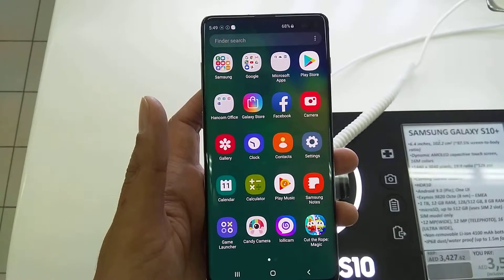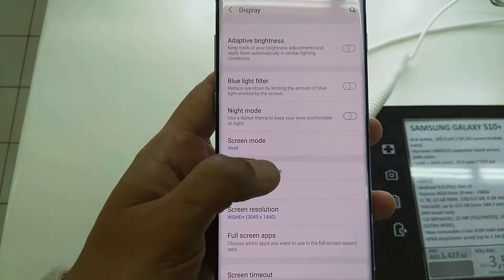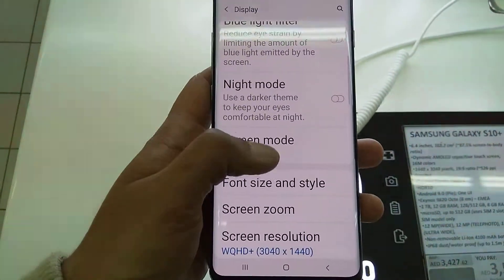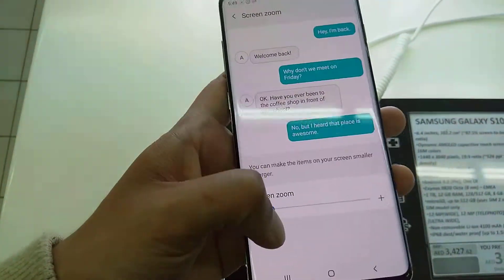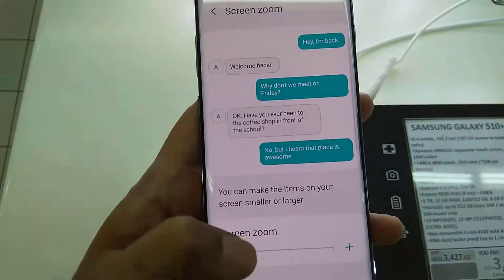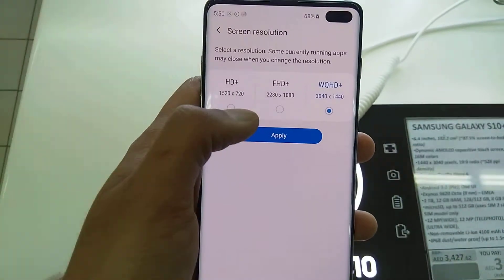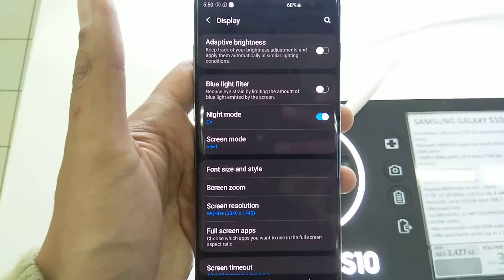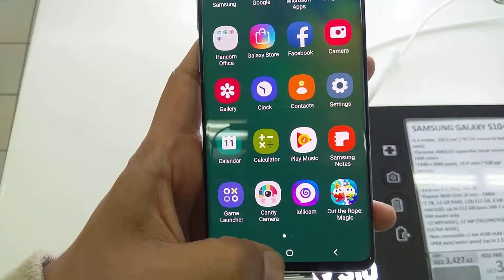How to change font and screen size in samsung galaxy s 10 plus